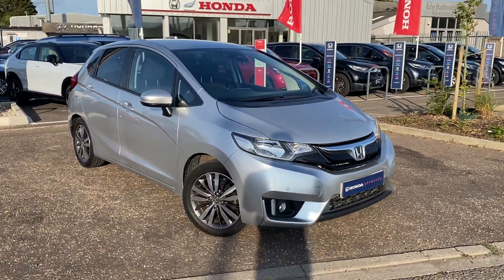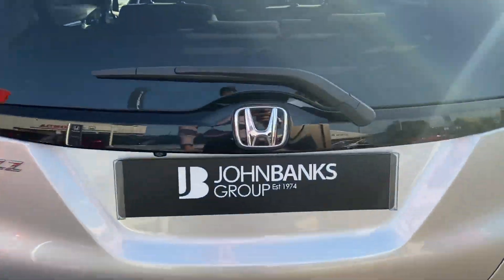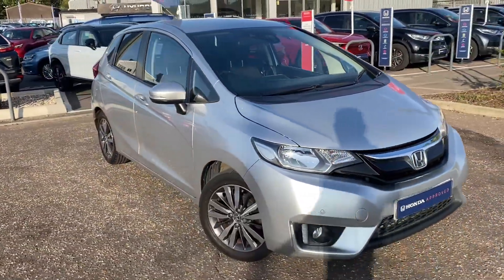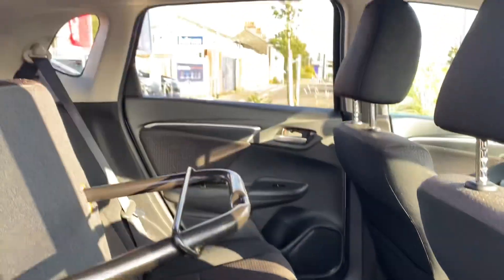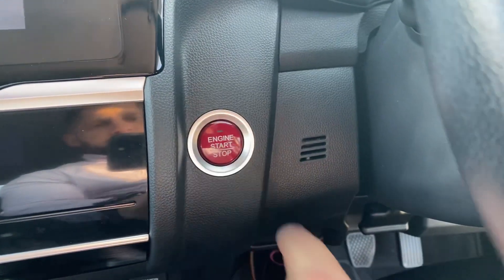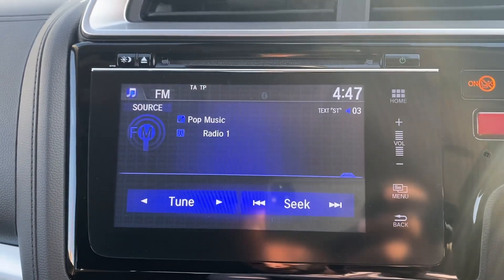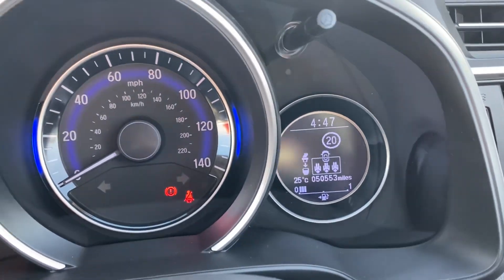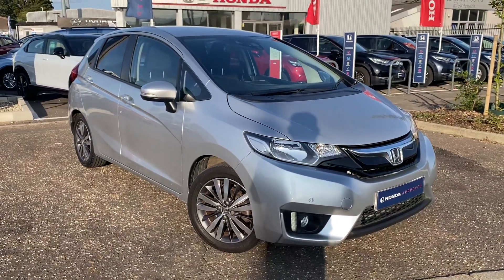Honda Jazz EX Manual Hatchback in Alabaster Silver